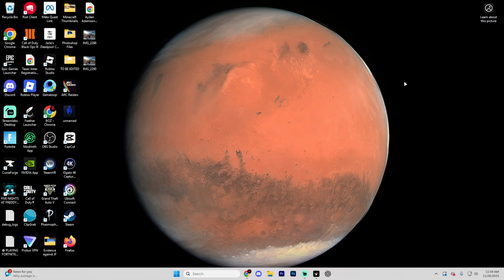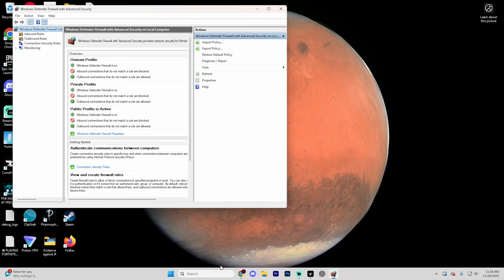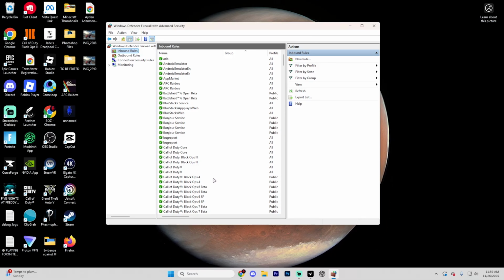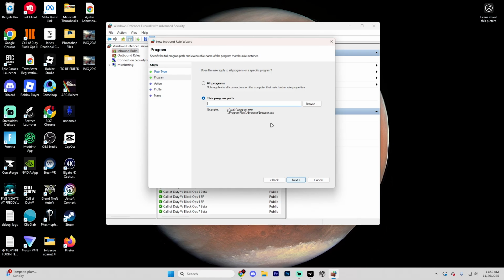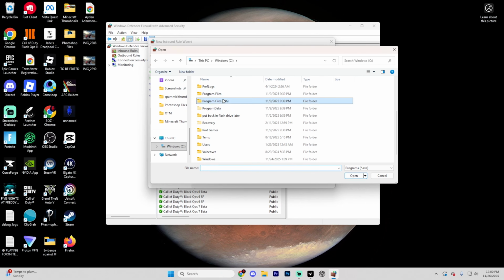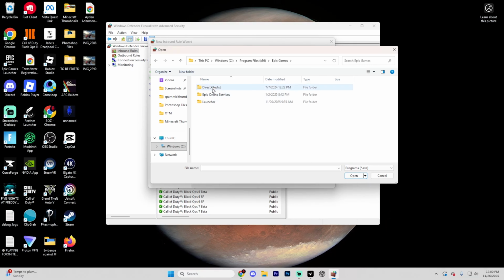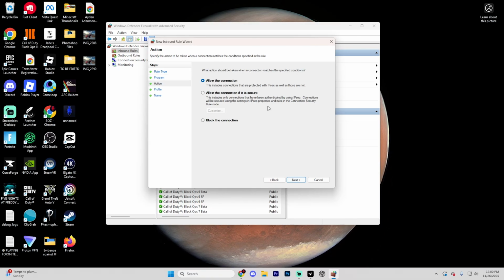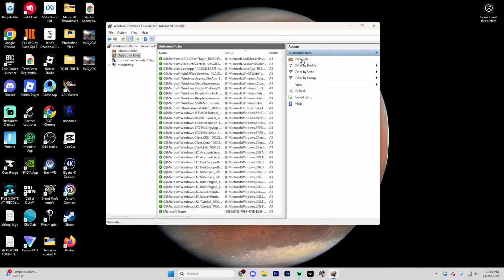How To Block Program In Windows Firewall - Step By Step